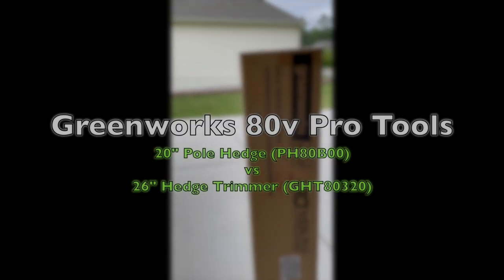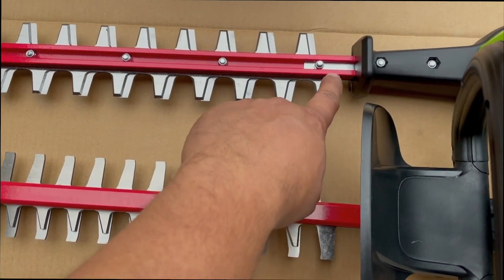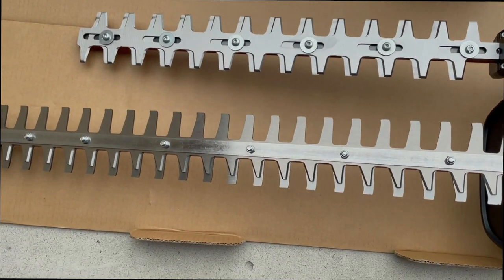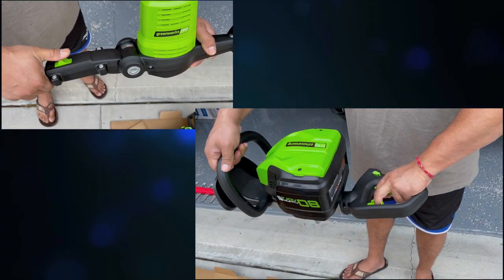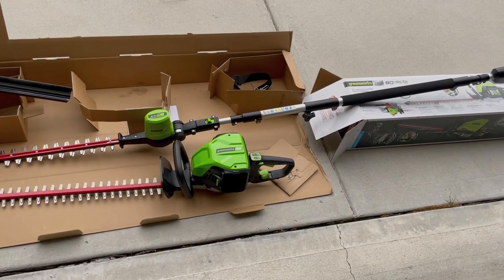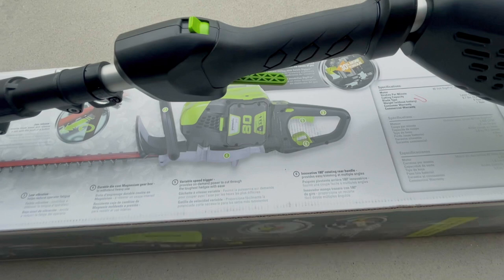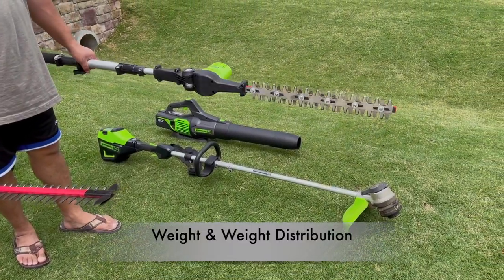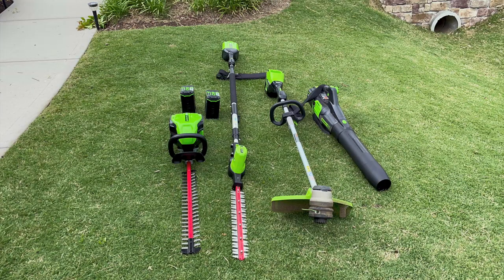Greenworks 80v Pro Cordless 20" Pole vs 26" Hedge Trimmer Side by Side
Greenworks 80v 20" Pole ( PH80B00 ) vs 26" Hedge Trimmer ( GHT80320 ) Side by Side Comparison

Lets see which one is better for you!